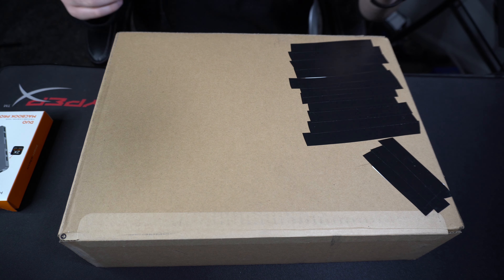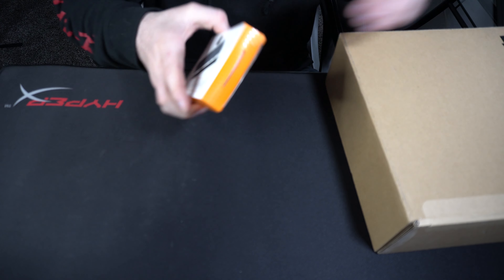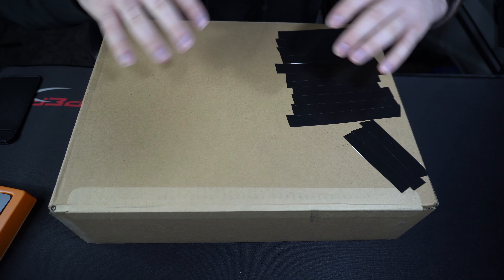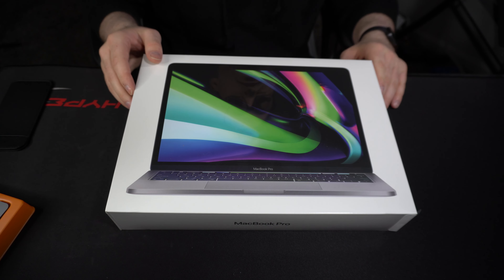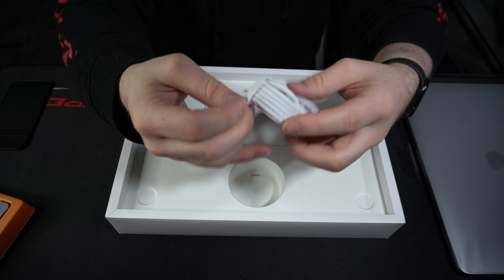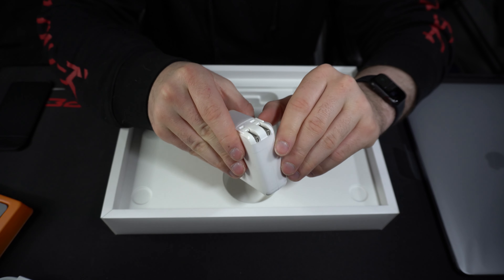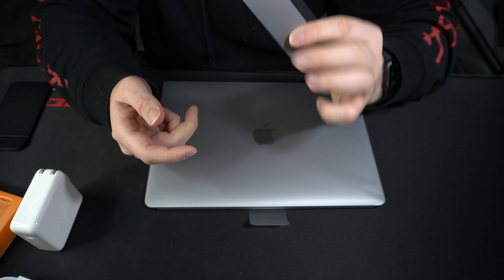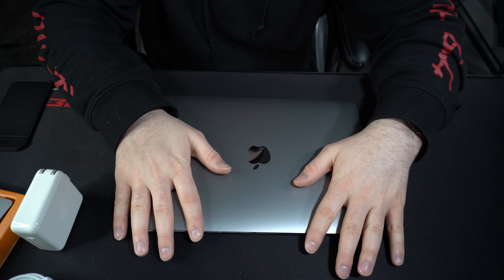Unboxing My MacBook Pro 13! (I know I'm Late)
So I unboxed the MacBook Pro 13! It finally came in, and I was able to record, take a seat, and enjoy.